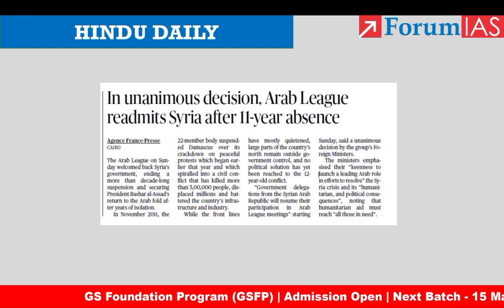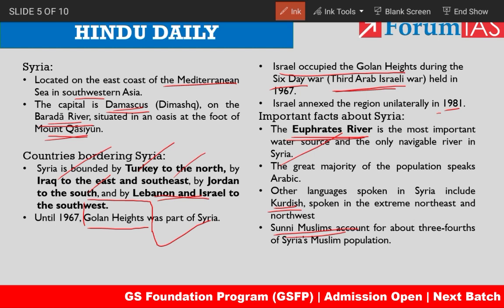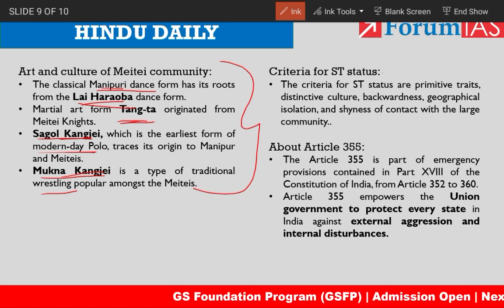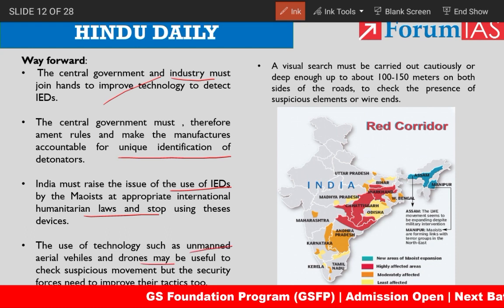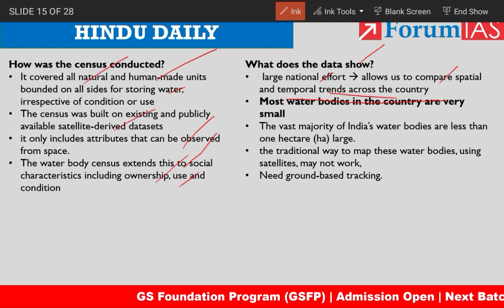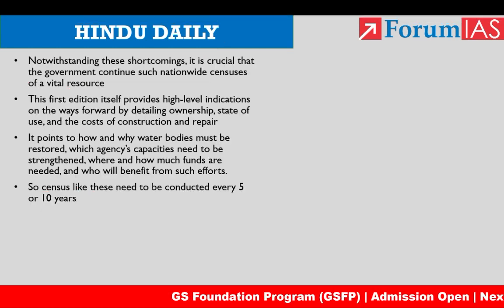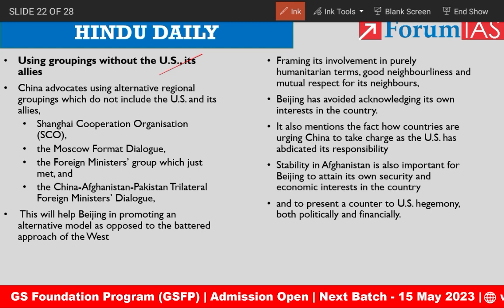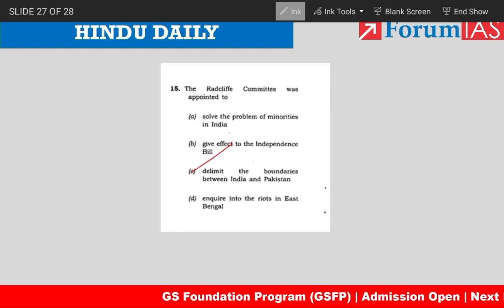Daily Hindu | News Analysis | 8 May 2023 | UPSC Current Affairs | Mains & Prelims '23